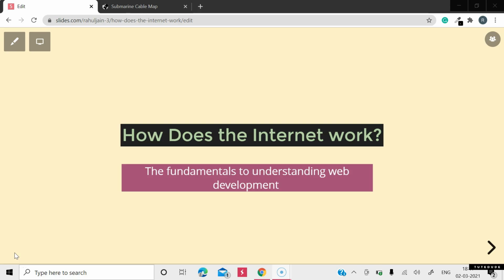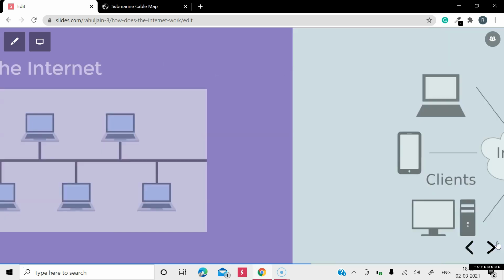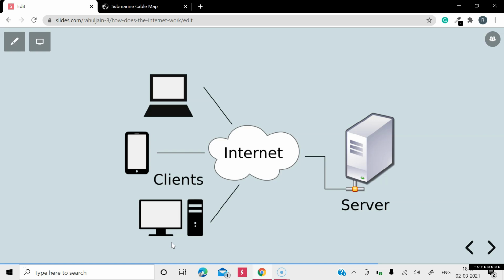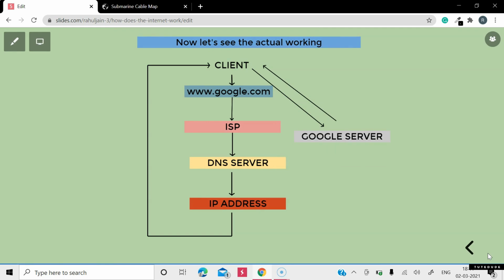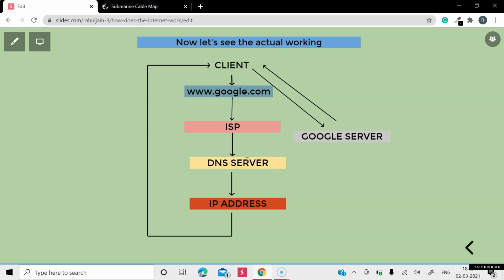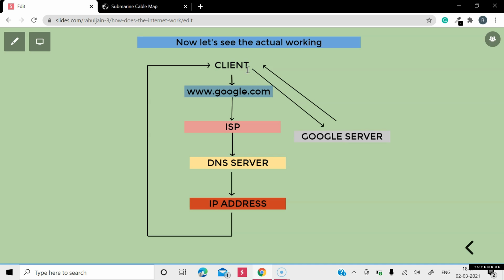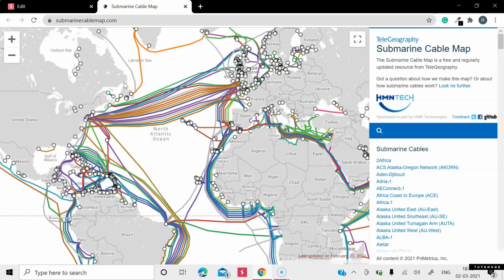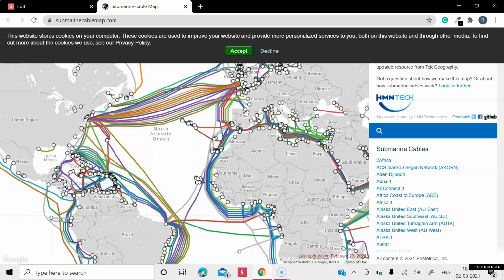How internet works